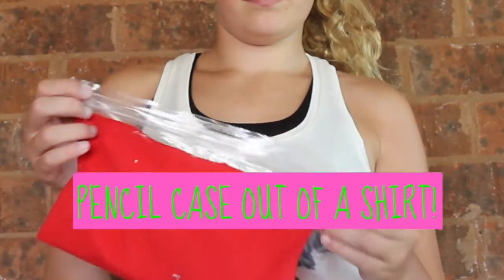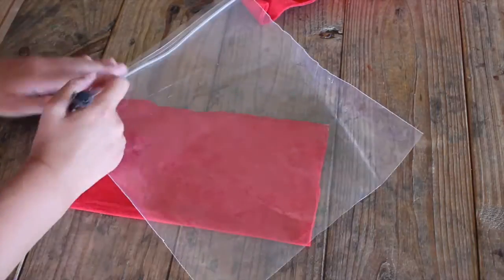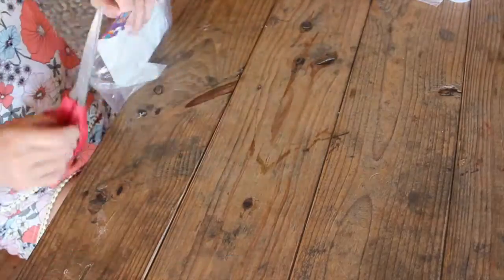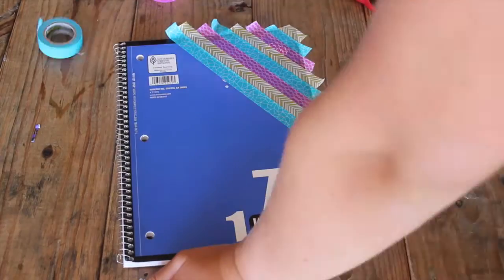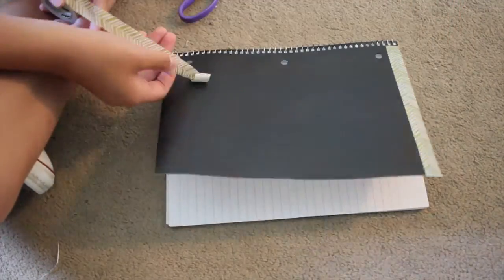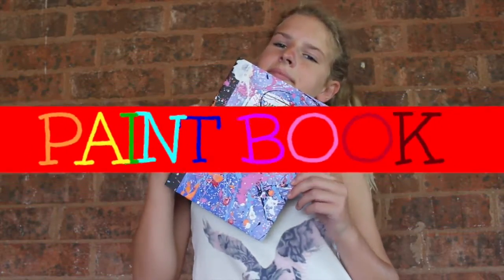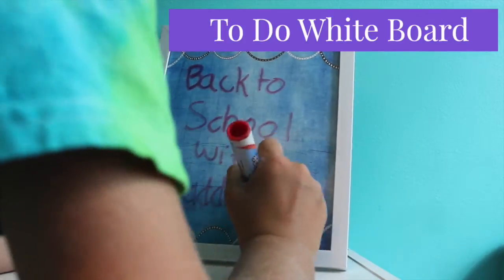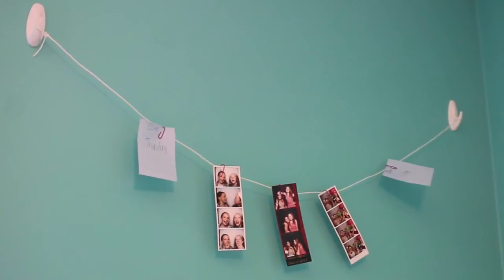DIY School Supplies & Room Decor!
open because you are FABULOUS!

hello!

I NEED VIDEO REQUEST PLEASE COMMENT

if you make any diys please use

I had a lot of fun filming this!

new videos-
once a week

Q&A:
name?- madison or maddie
age?- 14!
grade?- 8th going into 9th
camera?- canon rebel t3i
lens?- canon 24mm 2.8 STM pancake lens
editor?- iMovie

comment “SCHOOL IS FUN haha no" if you're reading this hehe